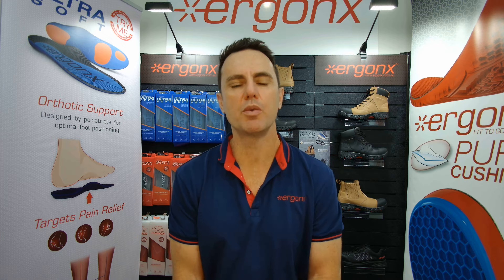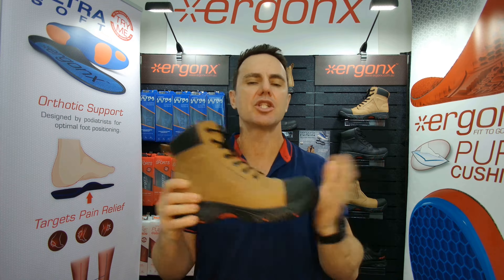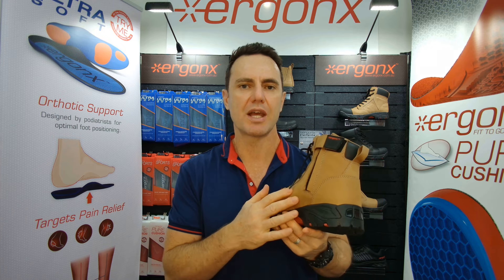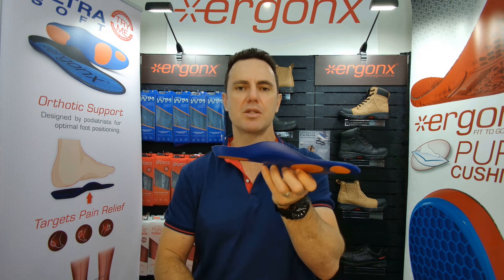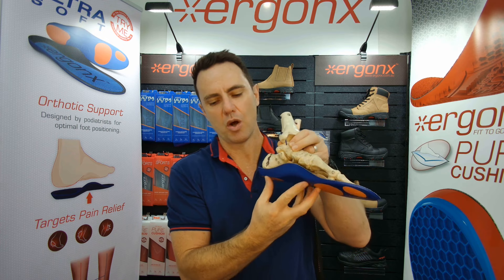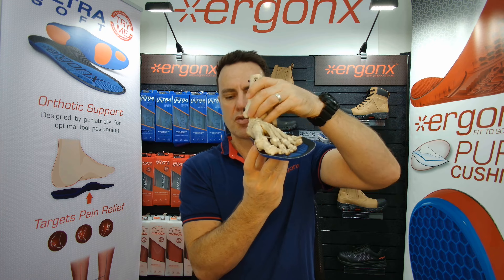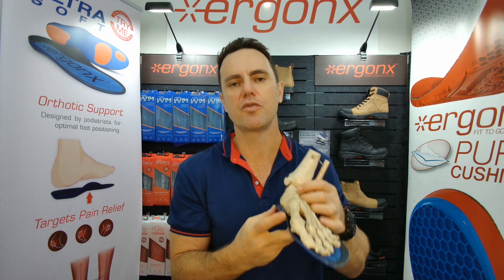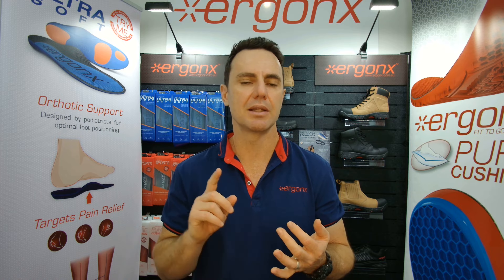Protect Your Feet with Arch Support Safety Boots - The Ultimate Guide!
If you're on your feet all day, it's crucial to invest in safety boots that provide proper arch support. In this video, we'll cover everything you need to know about arch support safety boots, including what they are, how they work, and why they're essential for preventing foot pain and injuries. We'll also show you some of the best arch support safety boots on the market and provide tips on how to choose the right pair for your needs. Watch this video to protect your feet and stay comfortable on the job!

For more information please visit:

Ergonx:  Ergonx.com.au
Docpods: Docpods.com.au